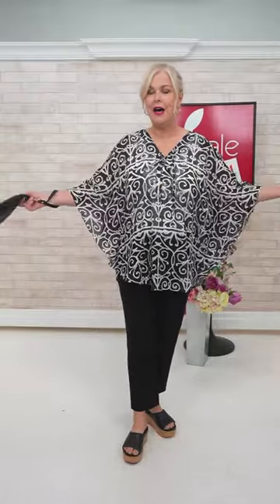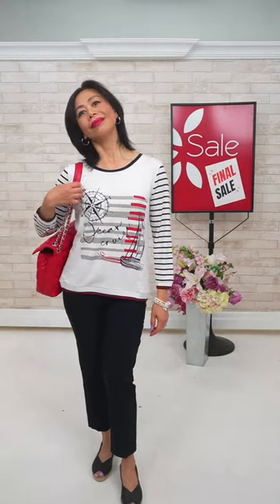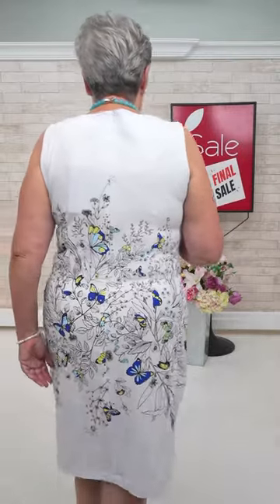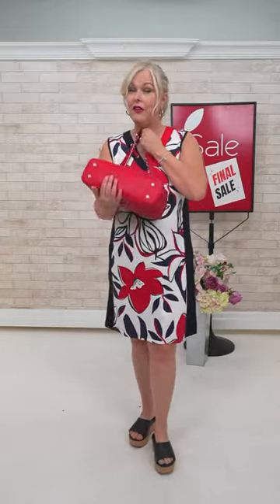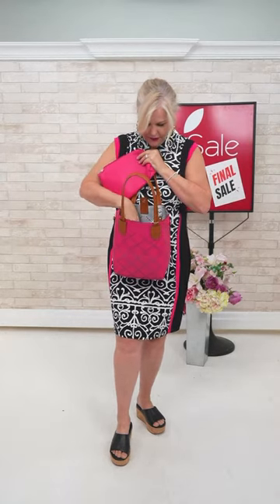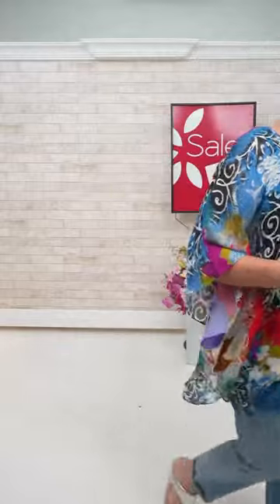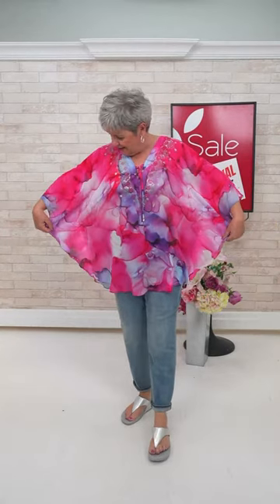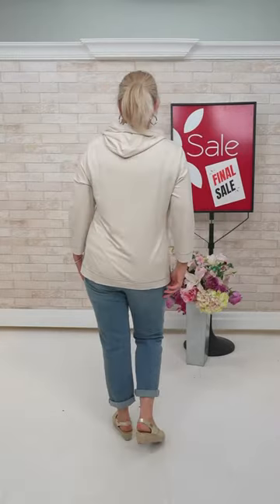Shepherd’s Live Style Segment